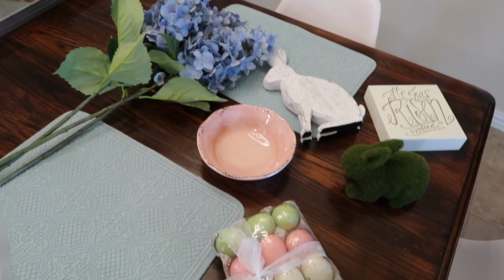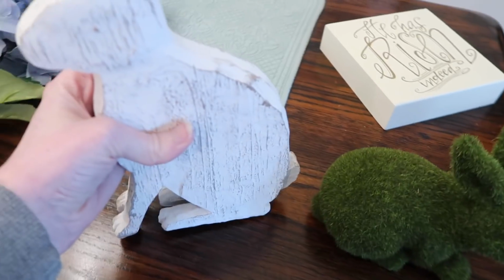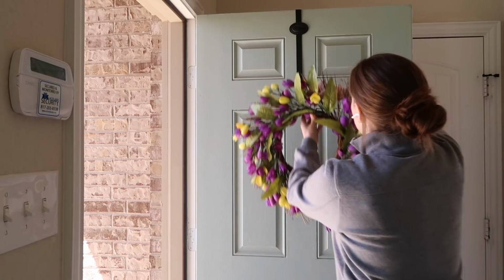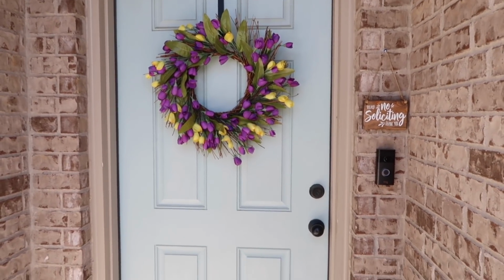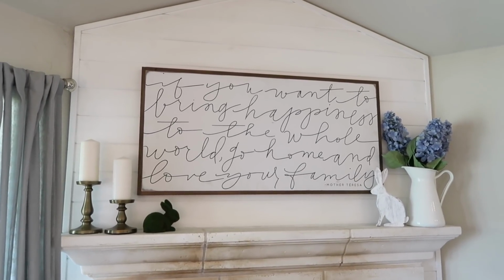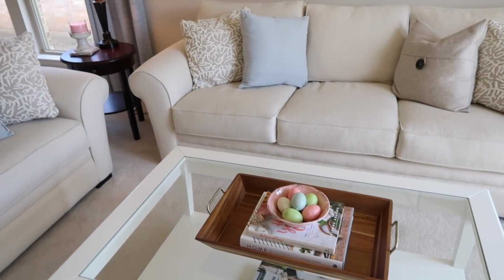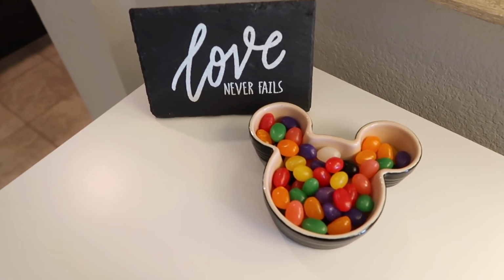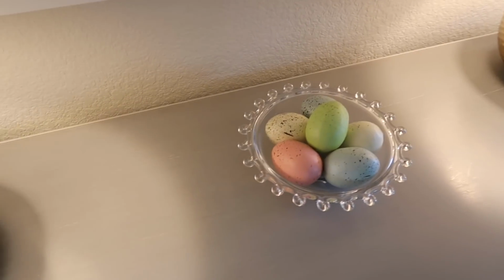Shop and Decorate for Spring With Me! | 2019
Come with me as I shop for spring and Easter décor at Hobby Lobby and then decorate! :)

-Just Garland Etsy Shop
-Door color is Benjamin Moore Wythe Blue
-Wreath was a gift, not sure where it’s from!
-No Soliciting Sign
-Ring Video Doorbell

-Vlogging Camera (Canon G7X Mark II)
-Sit-Down Camera (Canon 80D)
-Vlogging Camera Case (CaseLogic)
-Camera-Mounted Microphone (Rode)
-External Microphone (Blue Yeti)
-Lavalier Microphone (BluQbt)
-Tripod (Amazon Basics)
-Computer (iMac)
-External Light (Diva Ring Light Super Nova)

-$10 off Erin Condren (Sign up for an account; a $10 off gift certificate will be emailed to you.)

-MAILING ADDRESS-
Blair Lamb
Gainesville, Texas
76241

-COMMENT POLICY-
This is an encouraging, kind, uplifting community. I am a firm believer in the "you do your thing, I'll do mine" school of thought. We don't have to agree on anything to be kind to each other! That said, mean, malicious, offensive, hurtful, negativity-sparking, controversial, rude, or just plain obnoxious comments will be deleted. Comments are approved on weekday mornings.